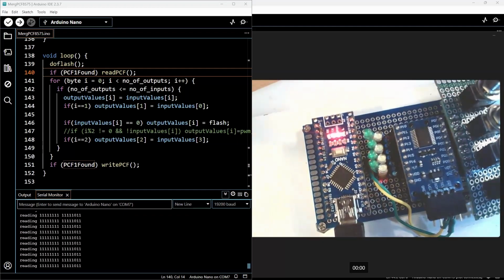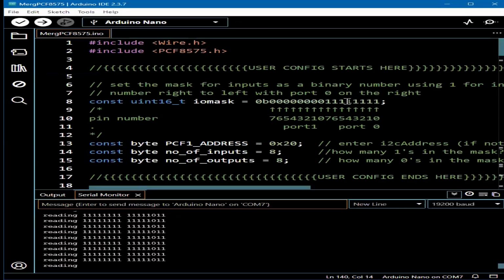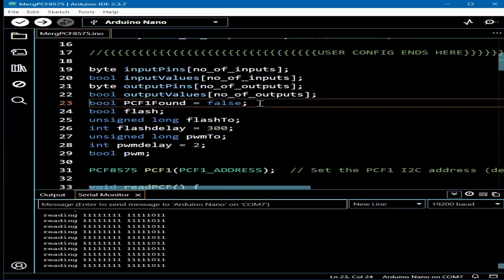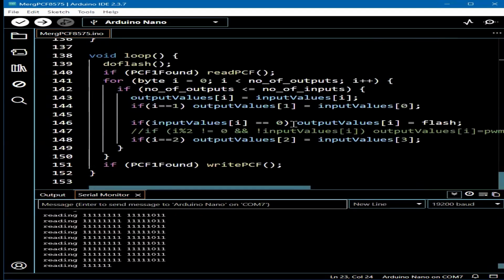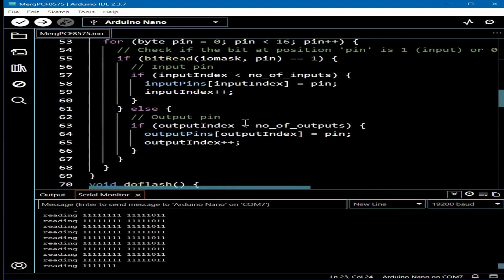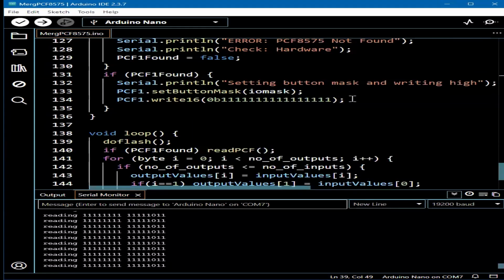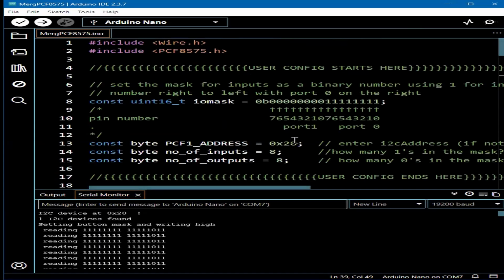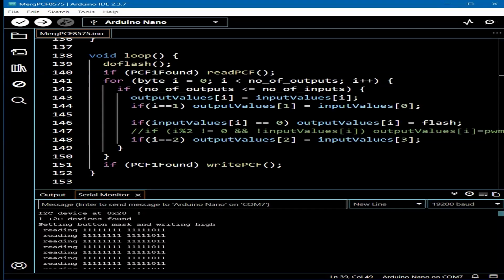Here's A Gizmo PCF8575 Software Introduction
This is part of a MERG Merseyside Area Group 2 hour Zoom session. Steve Lomax introduces the PCF8575 GPIO expander being used on one of our demonstration planks at Lawlogg  (Liverpool & West Lanc's O Gauge Group) clubrooms.